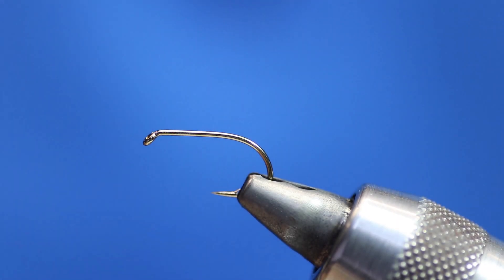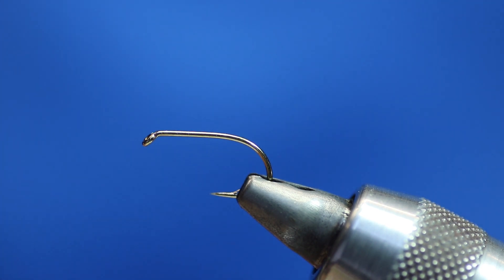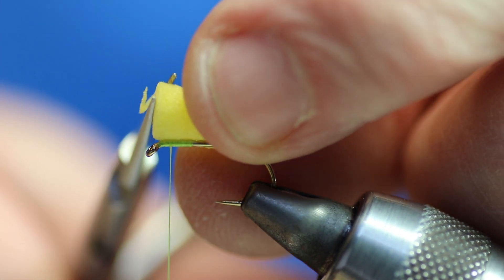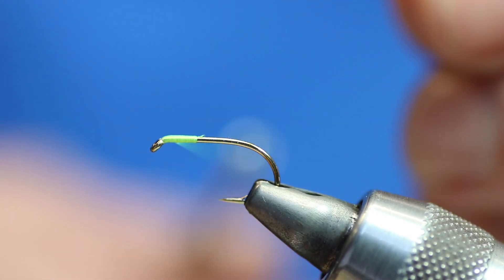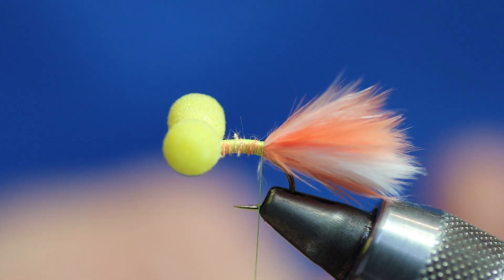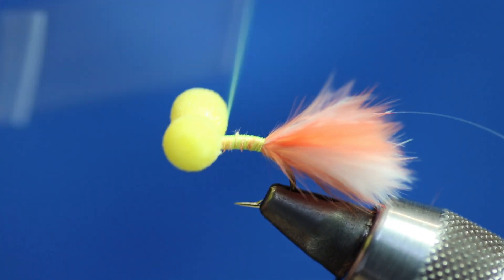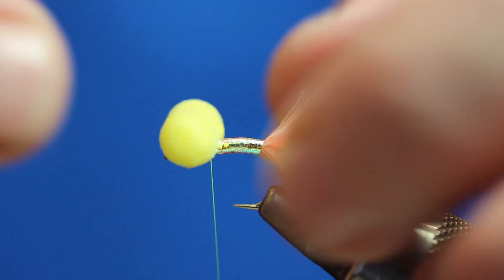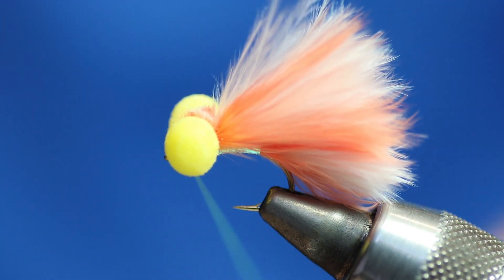Candy Floss Booby HD Video 2020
I dont really have to say much about this pattern, when fishing the lake its always on my top dropper most of the time, size 14-10 its awesome and can be used for the washing line or as I said top dropper on a three fly cast with two boobies and something else in the middle Maybe a Skinny DB lol.

Hook: - Kamasan B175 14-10 or Barbless Equivalent
Thread: - UTC 70 Fl. Chartruese
Tail: - Sunburst Collection Marabou CandyFloss and Springwater BlueMixed
Body: - UTC Medium Opal Mirage
Wing: - Sunburst Collection Marabou CandyFloss and Springwater BlueMixed
Eyes: - Yellow Booby Eyes Definite Advantage Collection Size to Suit Hook
7mm-5mm for sizes 10-12 5mm-3mm for 12-14

Also you can this with Bubblegum Pink Marabou also instead of Candy works almost as well :)

Honestly this has to be in any Stilwater Anglers Box

Hope you enjoy it and get it tied,